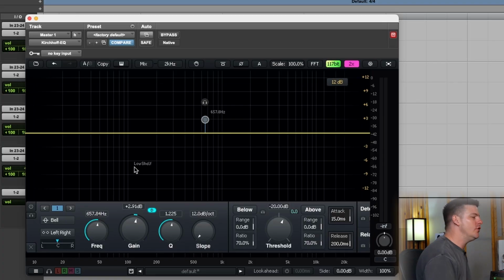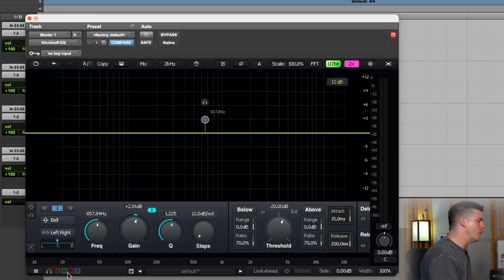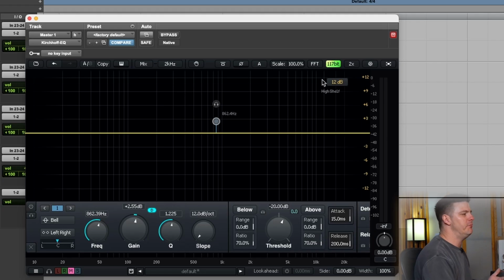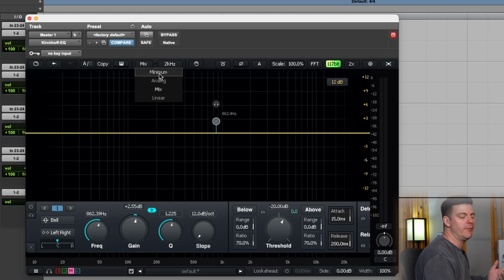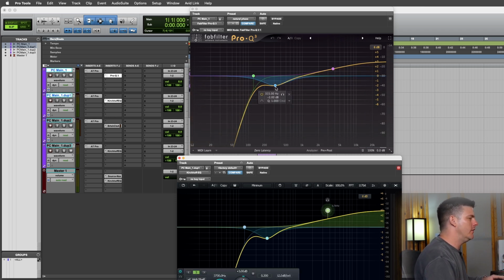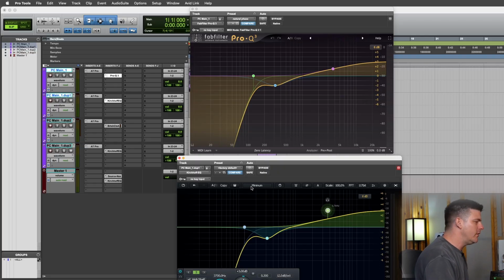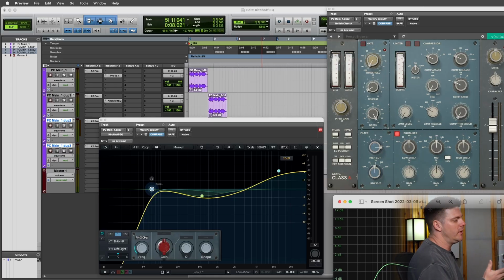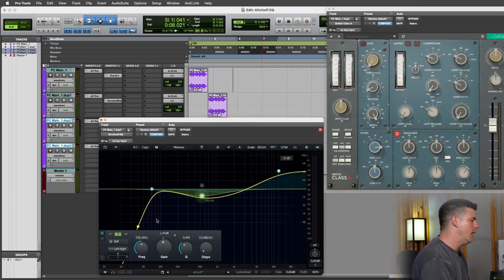Better than the FabFilter ProQ3?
Today we compare the Kirtchoff EQ vs the FabFilter ProQ3.

Chapters
0:00 Intro
0:48 EQ Overview
1:31 Dynamic Section
2:13 Other Cool Features
3:32 Audio Comparison between Fabfilter and Kirtchoff
6:24 Which EQ is Better?